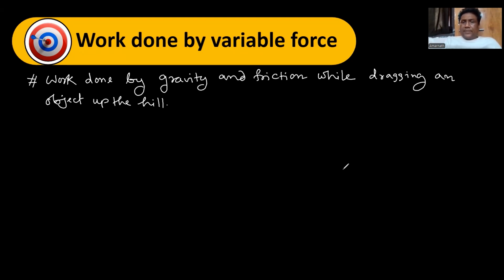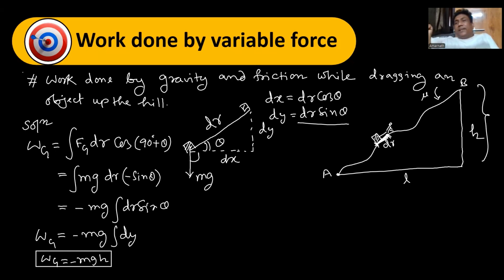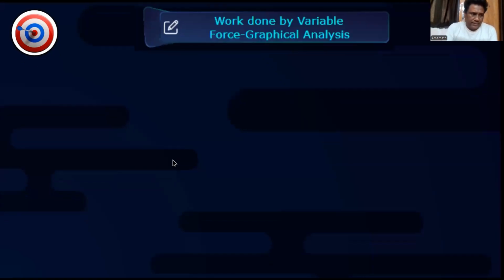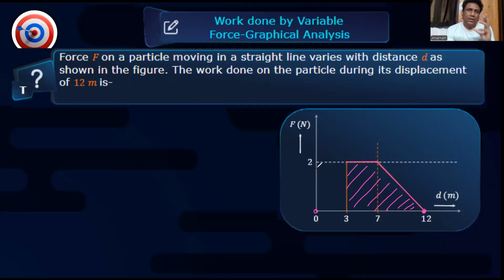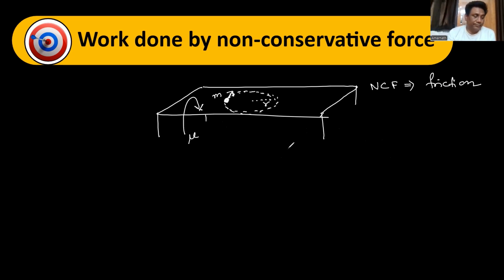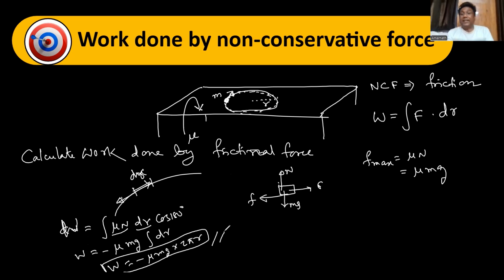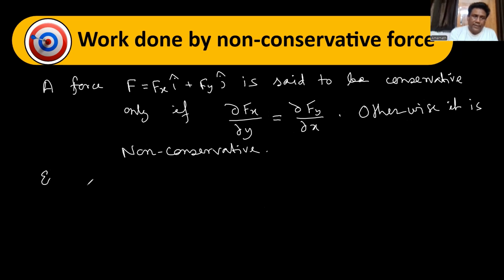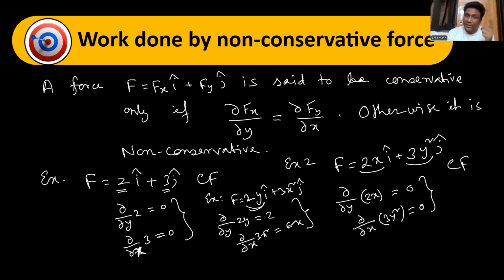Work done by variable and non conservative force.